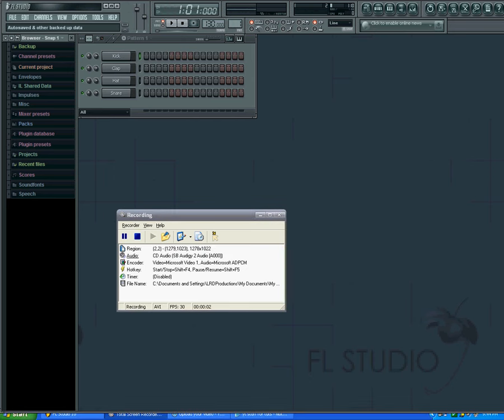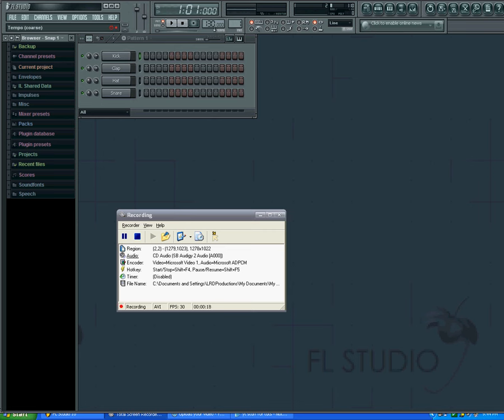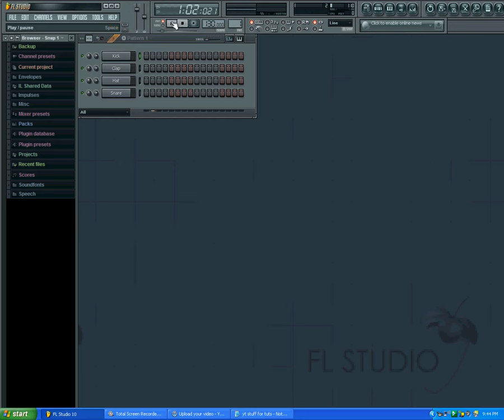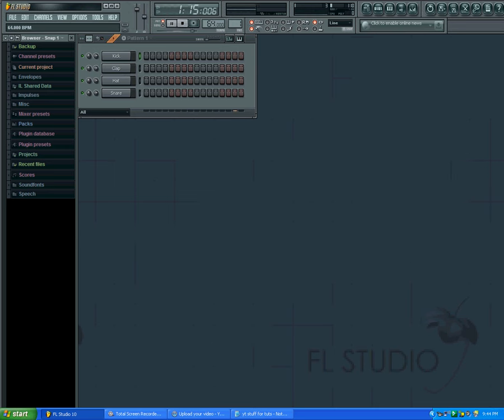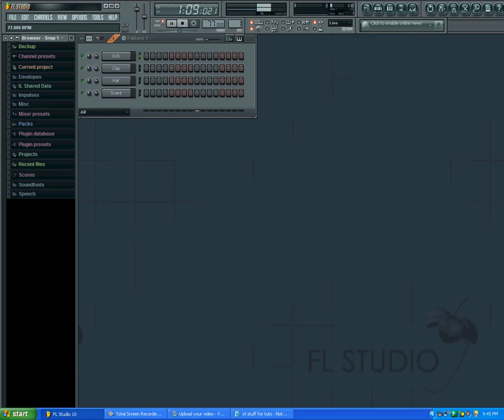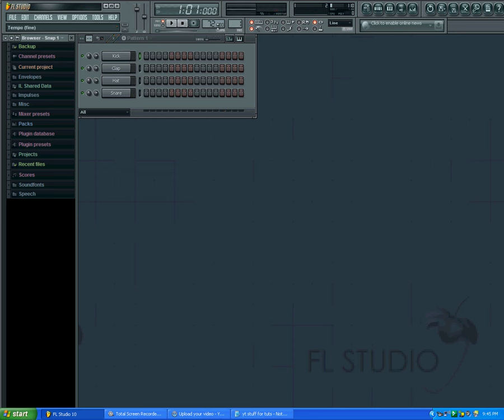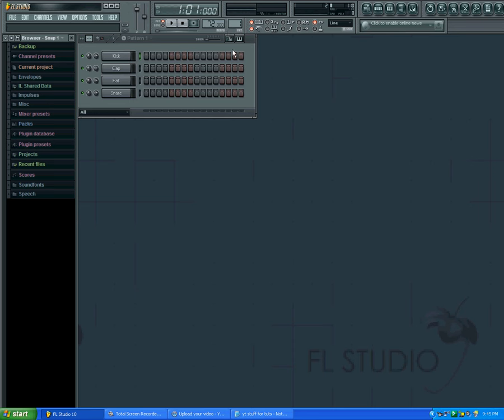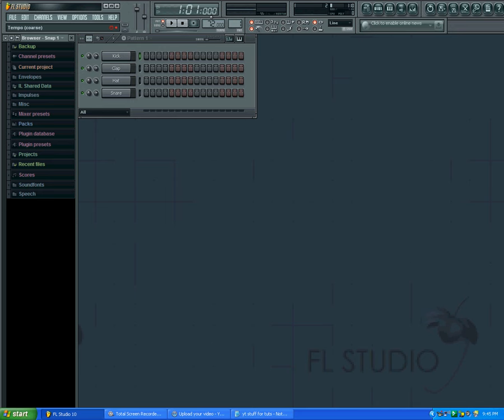How to Change the Tempo in FL Studio @LILDREZY22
This is How to Change the Tempo in FL Studio

[hip hop]
[hip hop dance]
[michael jackson]
[lil wayne]
[instrumental beats]
[beats]
[beat box]
[rap beats]
[hip hop dancing]
[justin bieber]
[drake]
[chris brown]
[eminem]
[nicki minaj]
[soulja boy]
[wiz khalifa]
[gangnam style]
[dubstep]
[beat]
[family guy]
[50 cent]
[gucci mane]
[taylor swift]